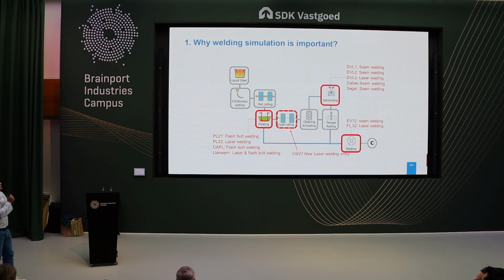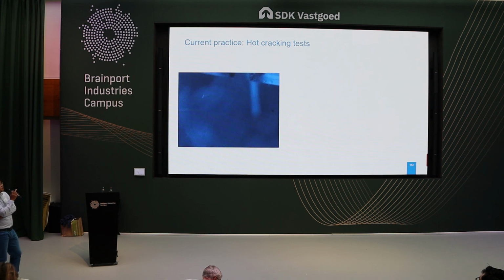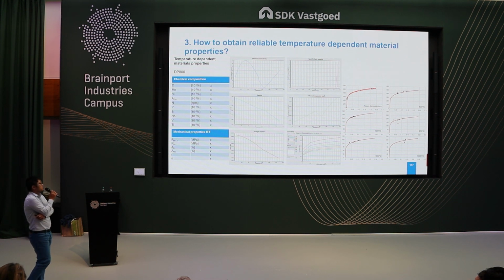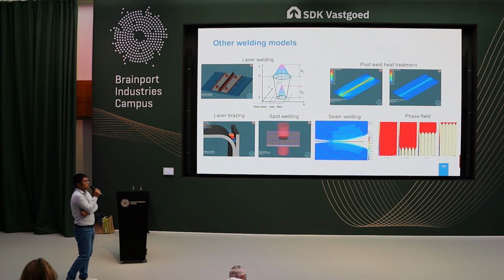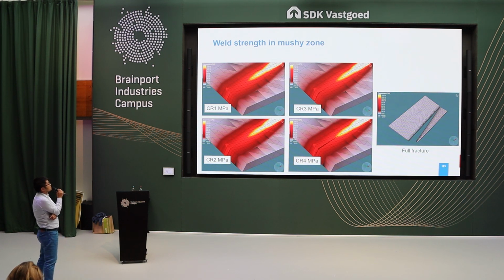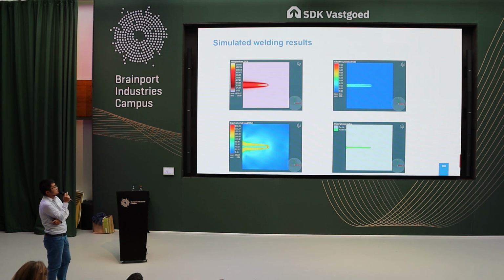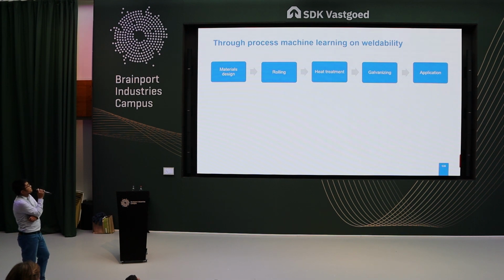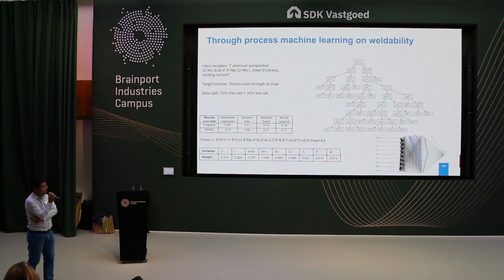Welding simulations in steel production and applications | ​ ​​In Summa Innovation​ D&E Day 2023​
Welding simulations in steel production and applications​. Presented by Dr. He Gao​  Principal Researcher​ R&D, J&P group​ Tata Steel Nederland. Design and Engineering Day 2023.

Unfortunately, there is a slight skip at 10:32 in the video. Approximately 30 seconds of the presentation are missing during this time. If you have any questions or concerns, please feel free to let us know!